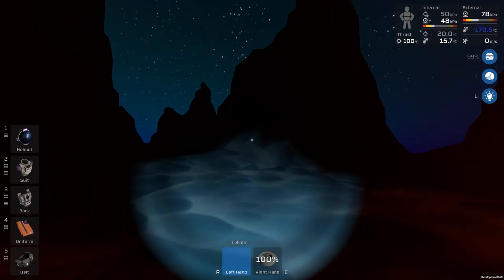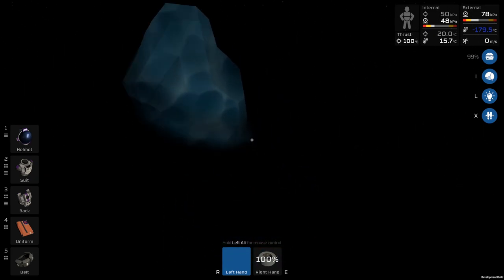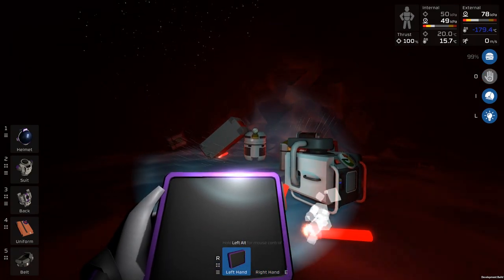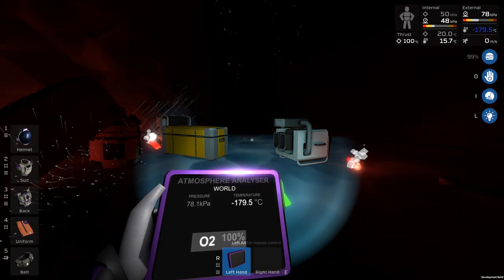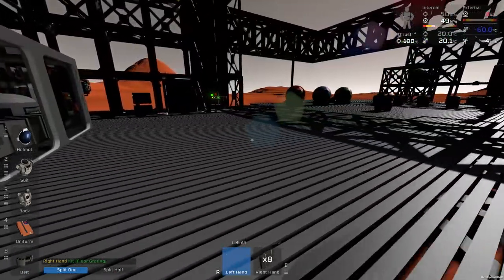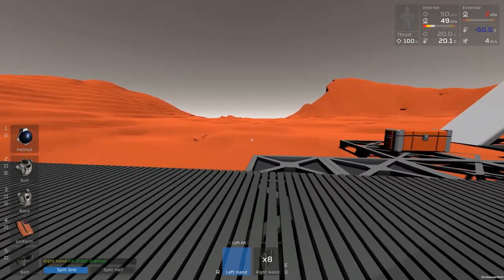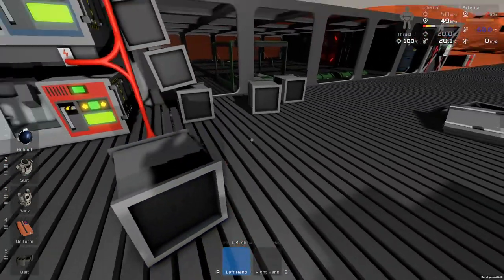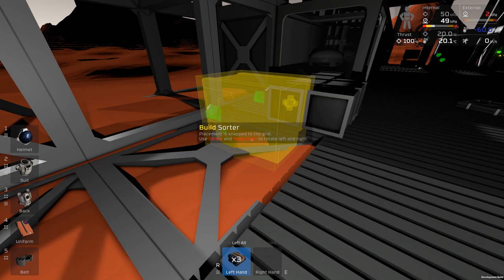Stationeers S2 E25 - All these worlds are yours, except...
Time to get ingot sorting and a vending machine set up, along with having a quick look at a brand new world type!